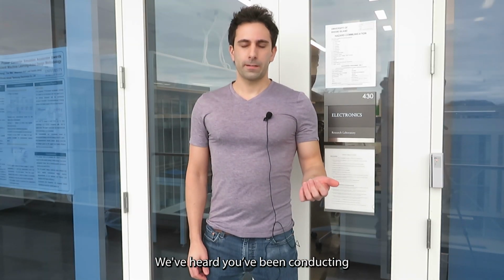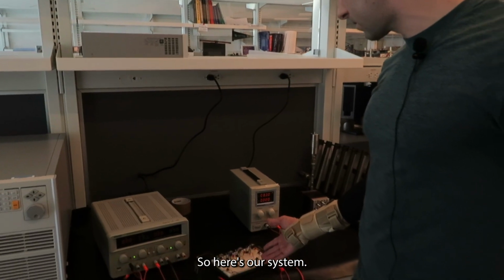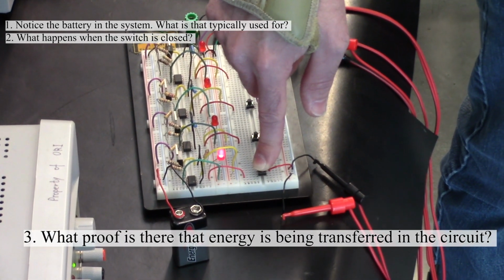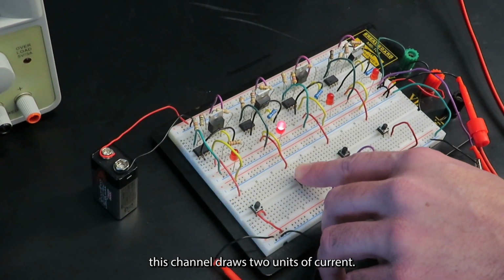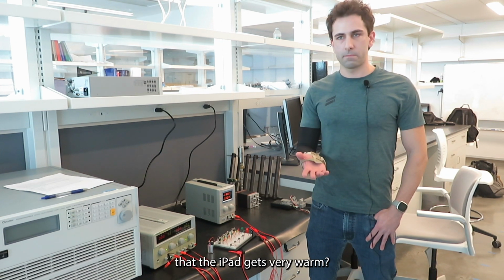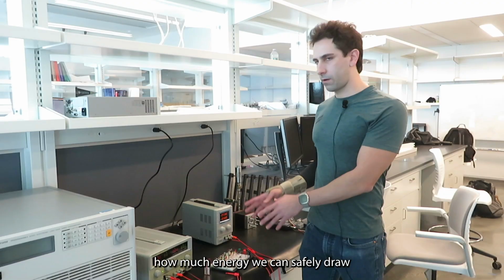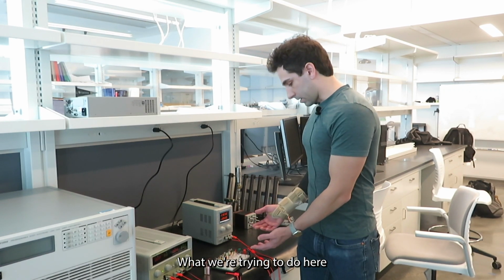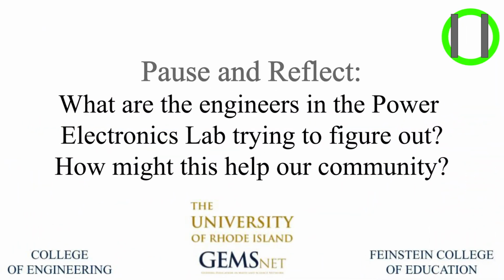URI Power Electronics Lab Grade 4 Energy Video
URI Power Electronics Lab engineering engineer relating their work to grade 4 science standards (NGSS)